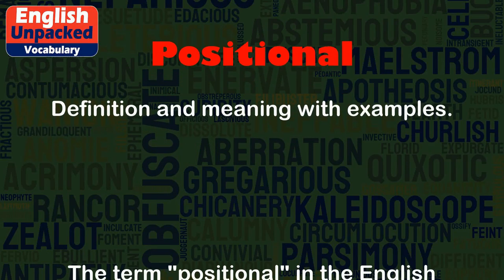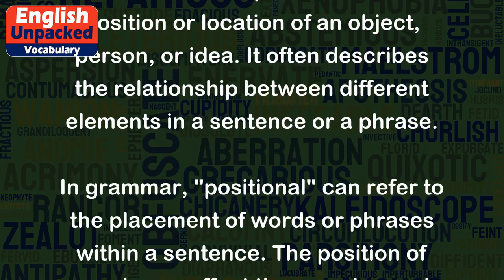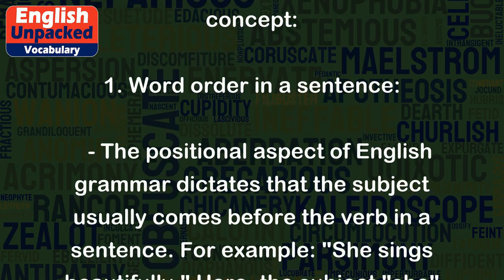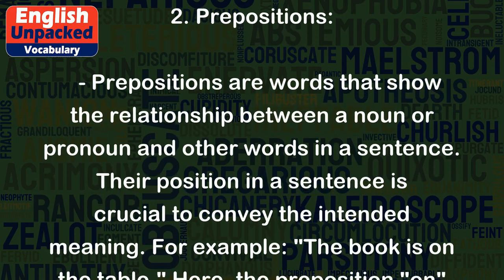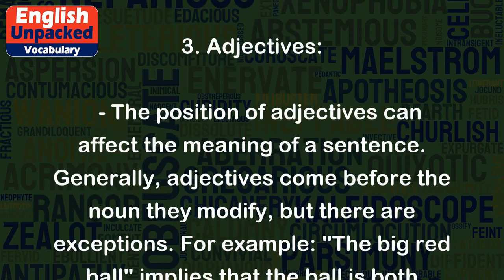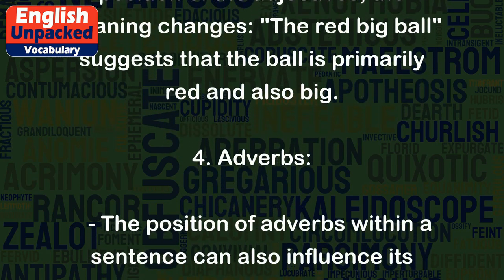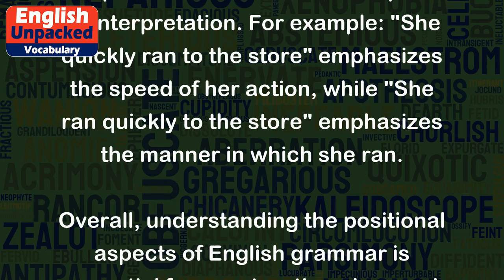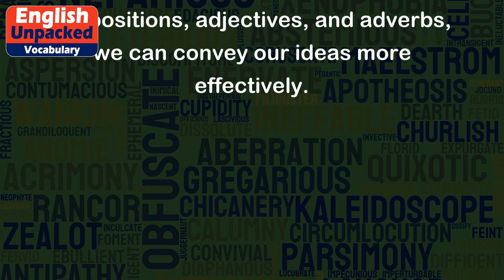Positional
The term "positional" in the English language refers to something that is related to or dependent on the position or location of an object, person, or idea. It often describes the relationship between different elements in a sentence or a phrase.
In grammar, "positional" can refer to the placement of words or phrases within a sentence. The position of words can affect the meaning and structure of a sentence. Here are a few examples to illustrate the concept:
1. Word order in a sentence:
   - The positional aspect of English grammar dictates that the subject usually comes before the verb in a sentence. For example: "She sings beautifully." Here, the subject "she" comes before the verb "sings."
2. Prepositions:
   - Prepositions are words that show the relationship between a noun or pronoun and other words in a sentence. Their position in a sentence is crucial to convey the intended meaning. For example: "The book is on the table." Here, the preposition "on" indicates the position of the book in relation to the table.
3. Adjectives:
   - The position of adjectives can affect the meaning of a sentence. Generally, adjectives come before the noun they modify, but there are exceptions. For example: "The big red ball" implies that the ball is both big and red. However, if we change the position of the adjectives, the meaning changes: "The red big ball" suggests that the ball is primarily red and also big.
4. Adverbs:
   - The position of adverbs within a sentence can also influence its meaning. Adverbs usually modify verbs, adjectives, or other adverbs, and their placement can alter the emphasis or interpretation. For example: "She quickly ran to the store" emphasizes the speed of her action, while "She ran quickly to the store" emphasizes the manner in which she ran.
Overall, understanding the positional aspects of English grammar is essential for constructing clear and meaningful sentences. By paying attention to the position of words, prepositions, adjectives, and adverbs, we can convey our ideas more effectively.